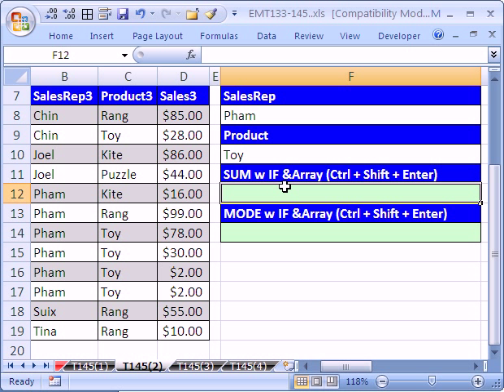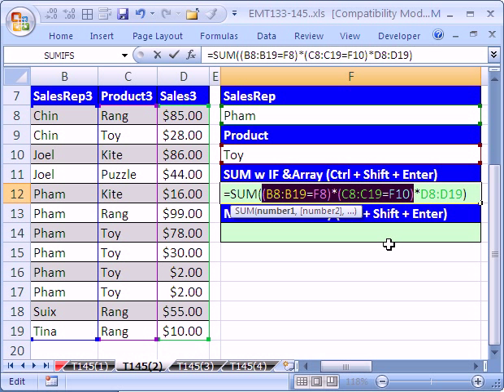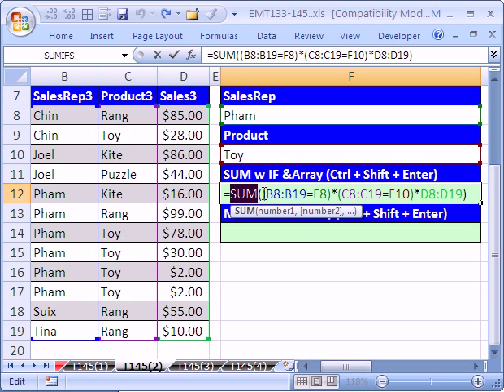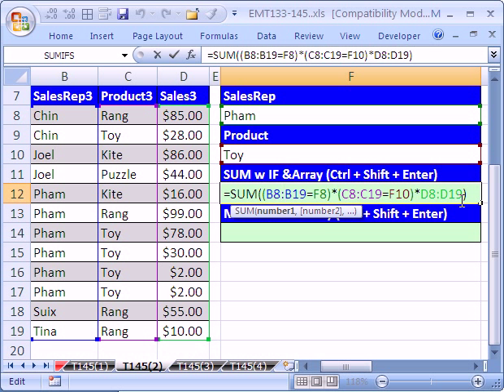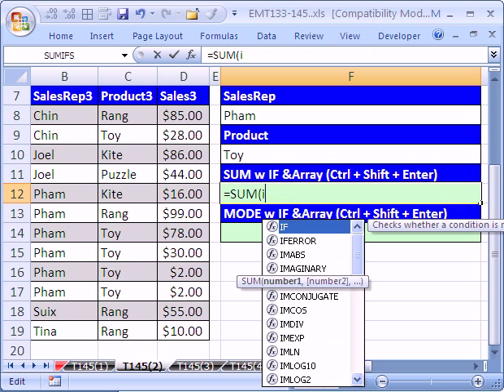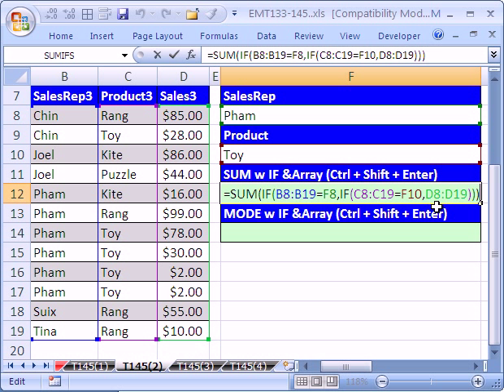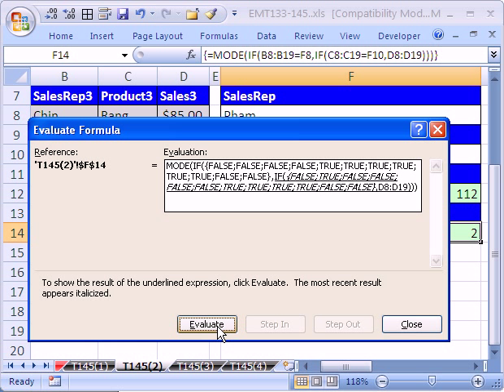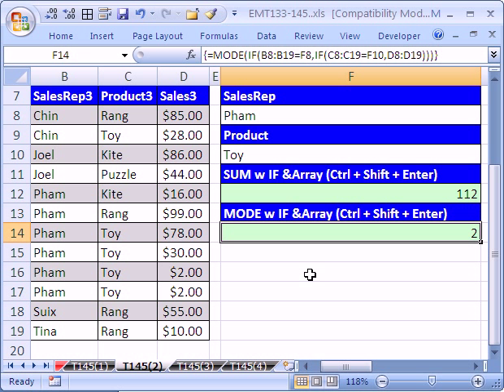Excel Magic Trick #145 p2 MODE IF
See how to create a formula that will calculate the mode when you have more than 1 criterion. See the MODE and IF functions. MODE for more than one criteria.
Excel Statistics
Mode with more than one criterion criteria
MODEIF